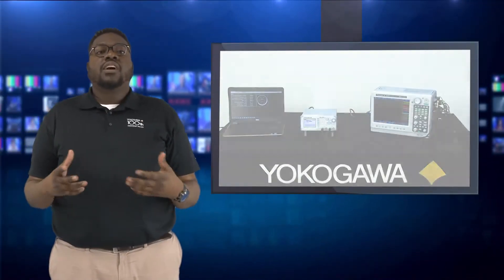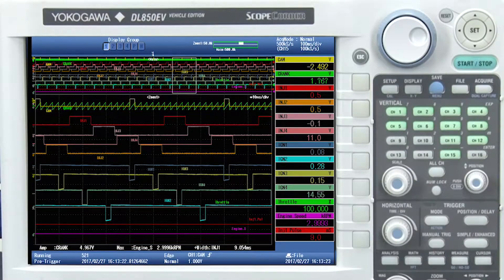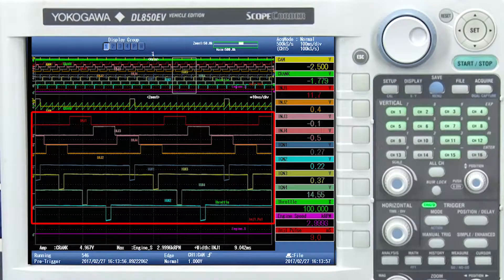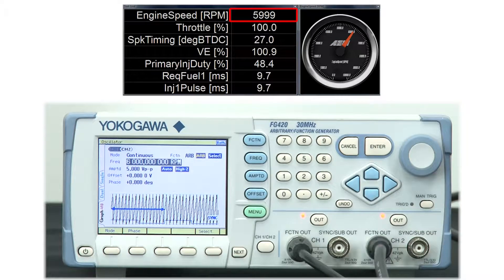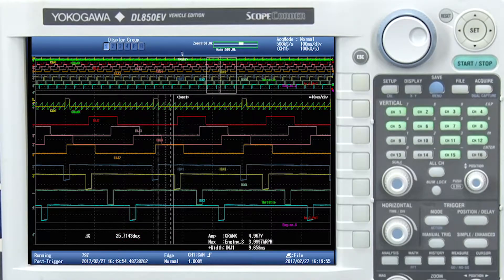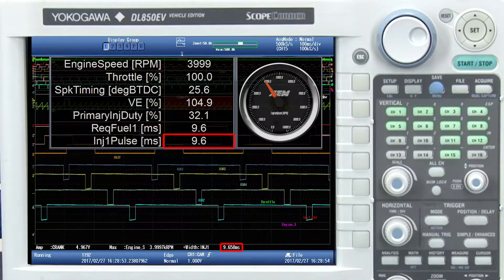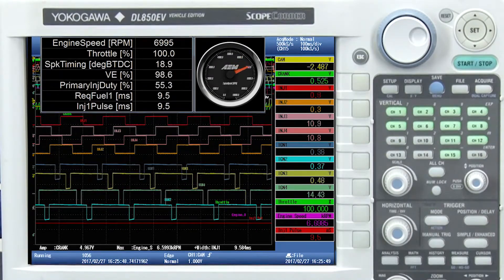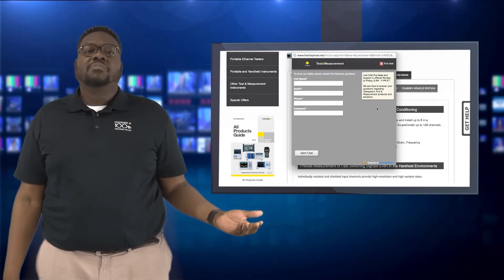Using a Data Acquisition for Systems Validation and Reverse Engineering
In this video, Dami Ashebu, an Application Engineer with Yokogawa discusses how a data acquisition can be used to gather various analog and serial bus data for systems validation and reverse engineering in the automotive industry.